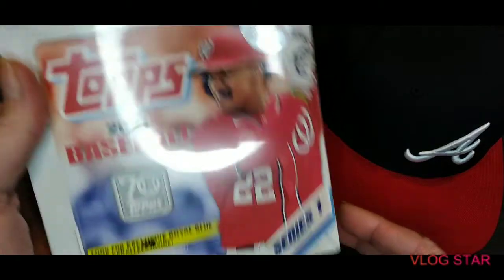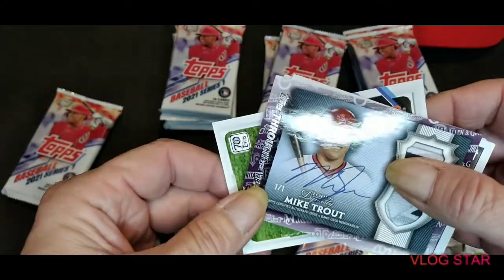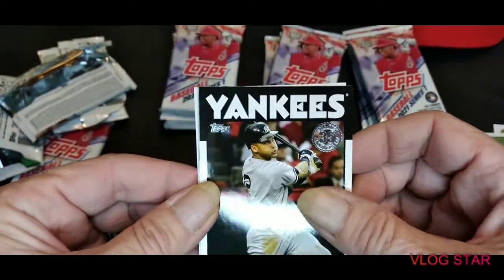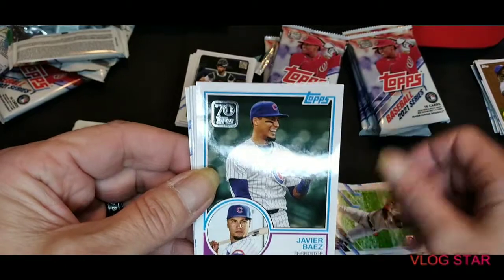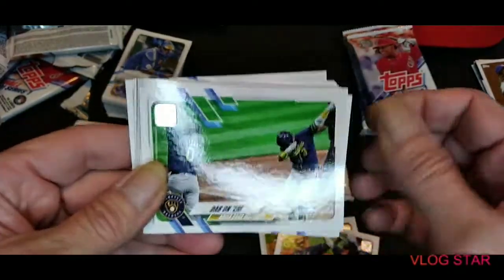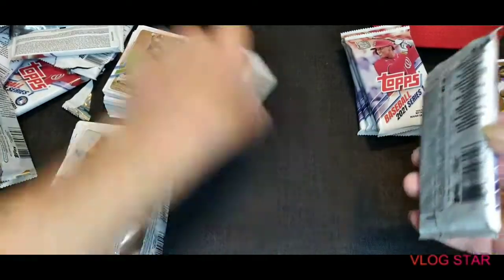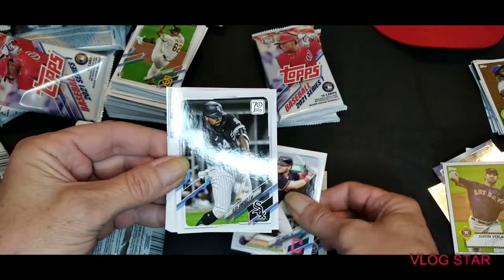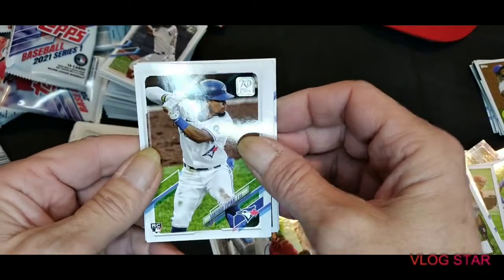2021 Topps series 1 MEGA BOX !!!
I open a Mega Box of 2021 topps series 1 from Walmart .  I'm  trying to put together this set and some if the insert sets.

Also if there is just a few cards you need to complete your set send me your list if I have them we'll work something out.

shipping
D3C TV
Fisty,  KY
41743